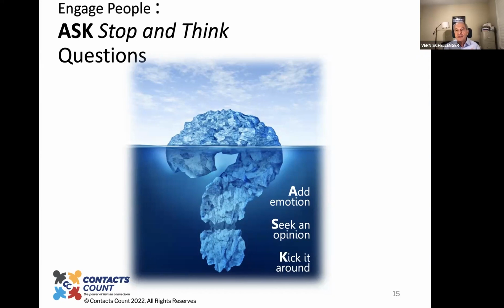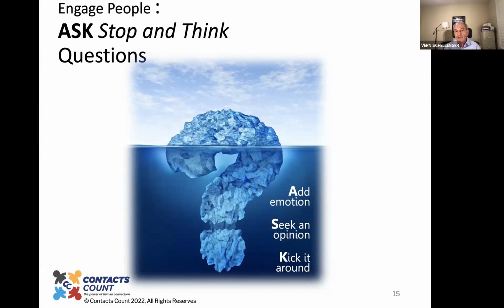How to Engage People as a Job Seeker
Vern Schellenger is the President and CEO at Contacts Count LLC. Vern is an accomplished Human Resources and Learning and Development professional. He has held senior level positions both as an SVP of HR and as a Chief Learning Officer. He has worked with organizations as diverse as Dunkin Donuts, the American Chemistry Council, the American Bankers Association and Lee Hecht Harrison. He became a certified trainer for Contacts Count in 2006 and in 2021 bought the company.

Vern has helped numerous individuals – from undergraduates to CEOs improve their ability to build the relationships needed to improve their performance and achieve their professional goals. Vern holds a master’s degree in Leadership and Organizational Change from George Washington University.